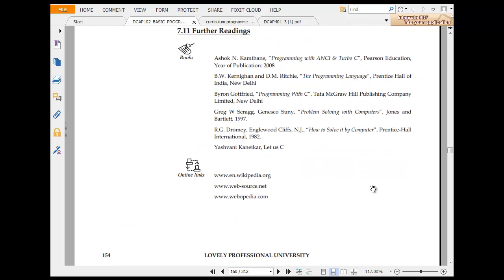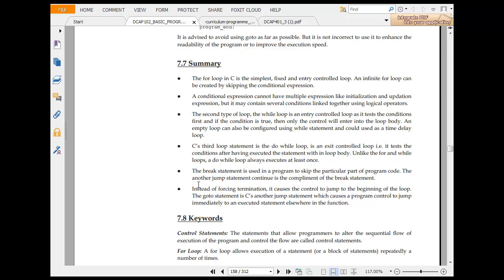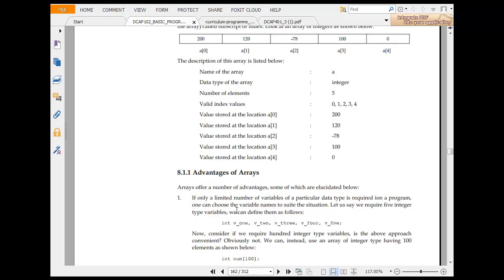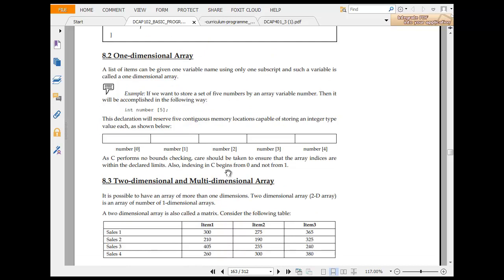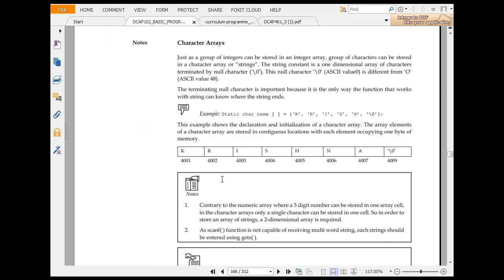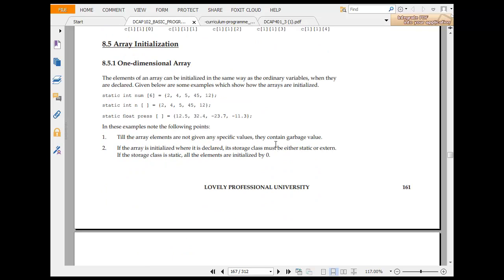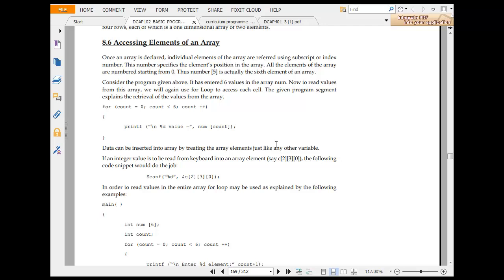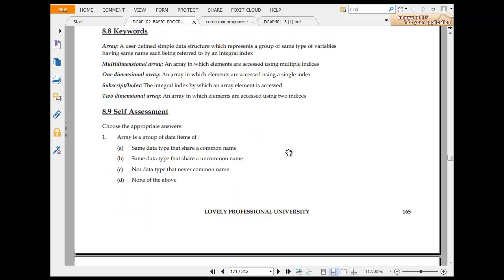Learn about Loops and Arrays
Array programming languages (also known as vector or multidimensional languages) generalize operations on scalars to apply transparently to vectors, matrices, and higher-dimensional arrays.